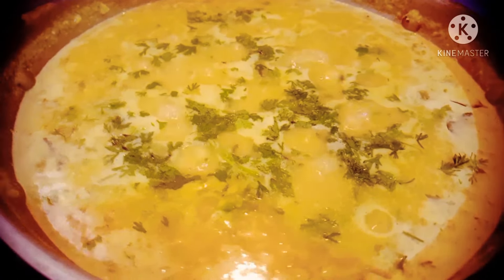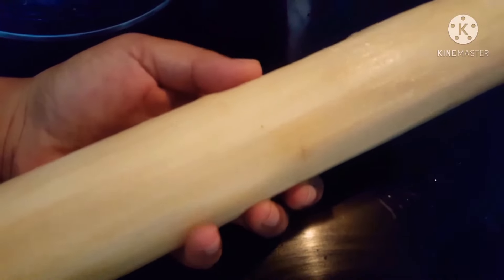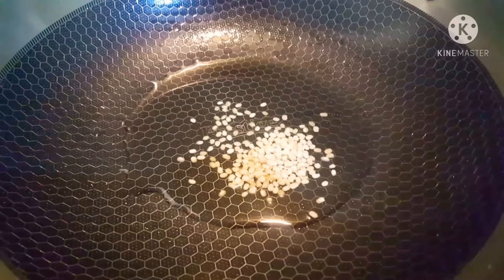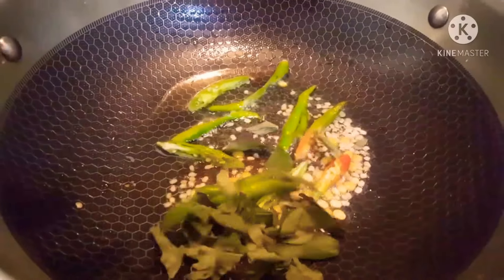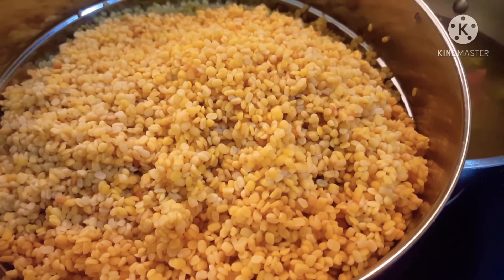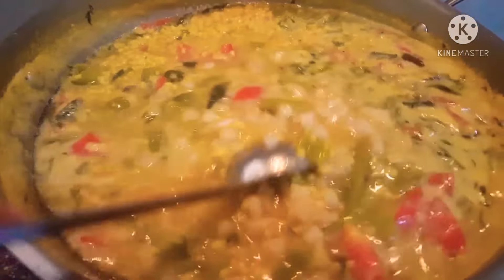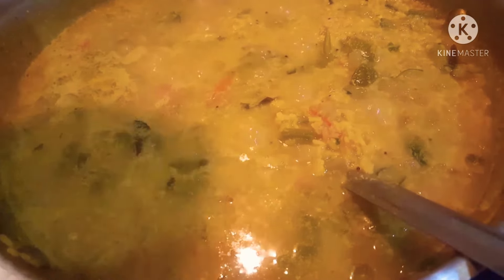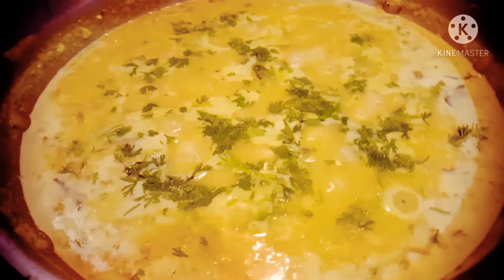ಬ್ರಾಹ್ಮಣ ಕೂಟ ಸಮಾರಂಬಗಳಲ್ಲ ಮಾಡೋ "ಬೆಳೆ ತೊವ್ವೆ"||Brahmin special occasion "Bele Tovve"Mindlblowing taste